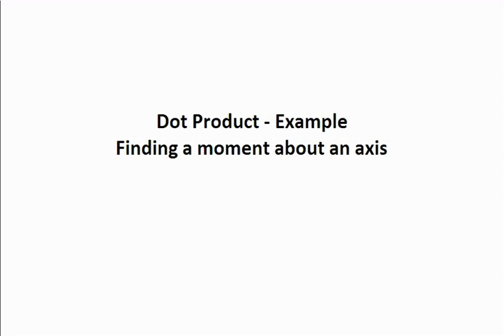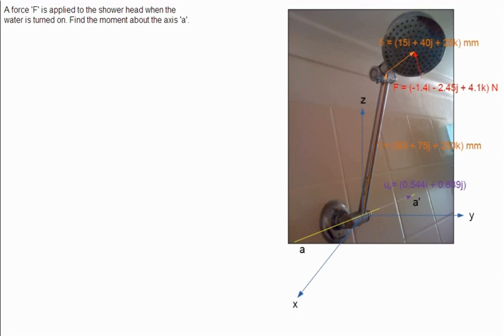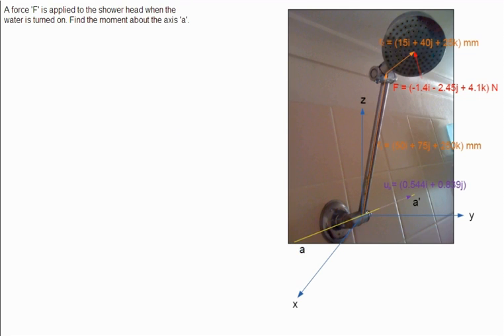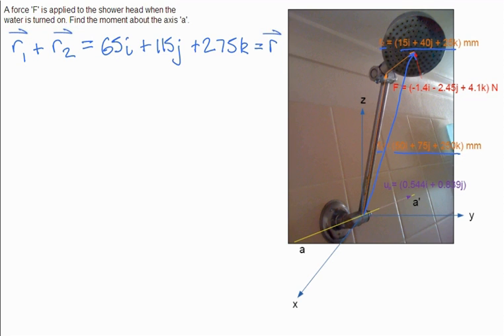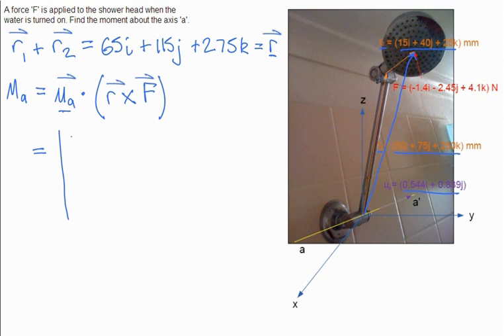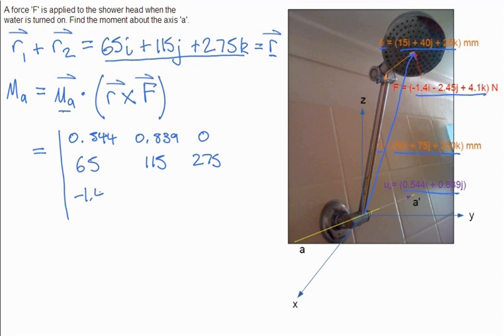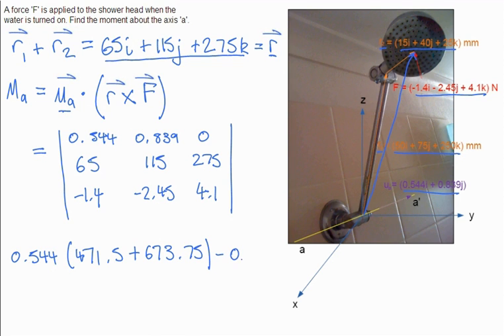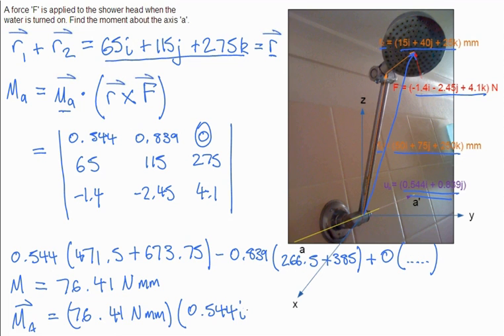Cross Product - Example Moment about an Axis